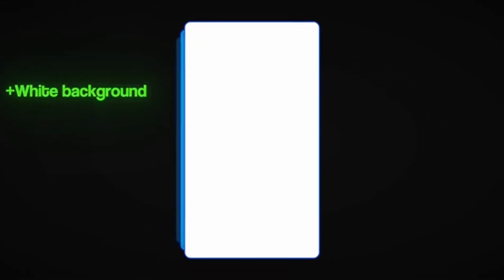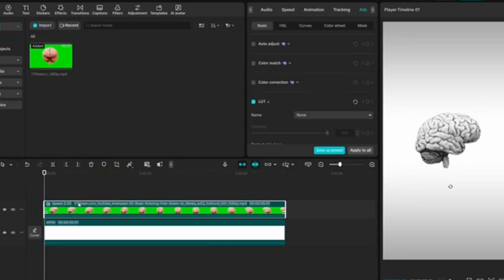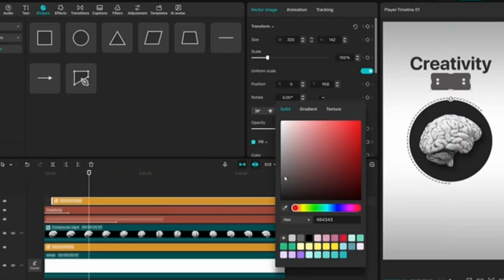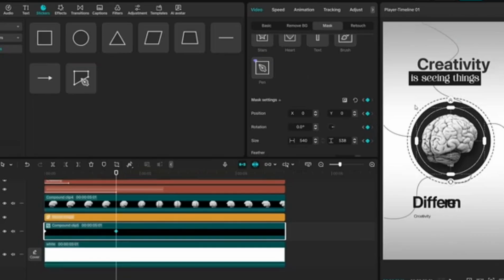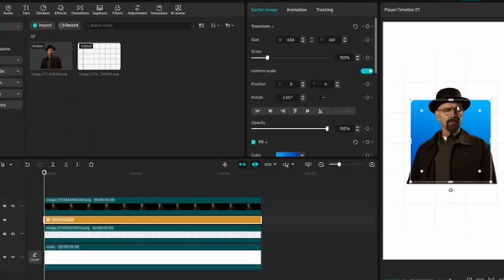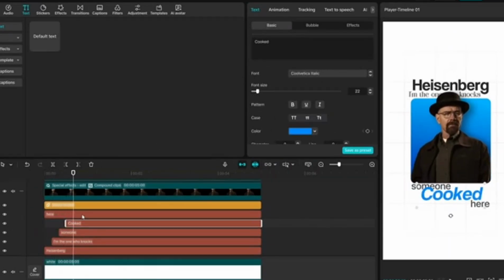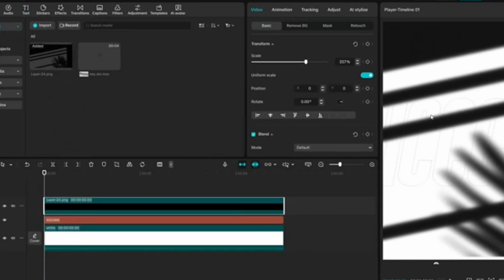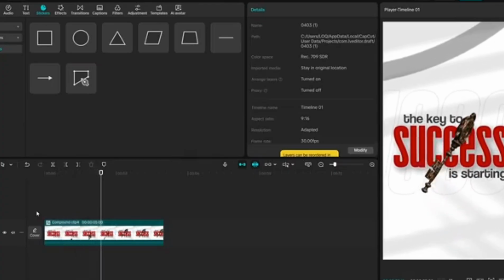How to make viral Minimal Reel Edits in Capcut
💎Want to create clean, viral-style reels using just CapCut?

In this video, I break down how to edit minimal, aesthetic reels that actually grab attention and keep viewers watching.

Here’s what you’ll learn:
• How this viral editing style actually works
• The 3 main types
• The basic structures
• How to animate smoothly
• How to keep your edits simple but professional

By the end, you’ll know how to create your own viral-style edit from scratch

Don’t forget to:
📩 Drop your thoughts

TimeStamps :
00:00 Intro
00:25 Understanding the Types & Structure
01:07 Animation #1
05:48 Animation #2
08:55 Animation #3
11:04 Outro